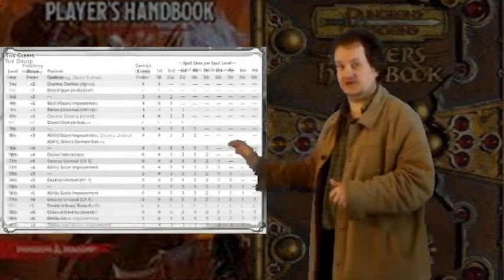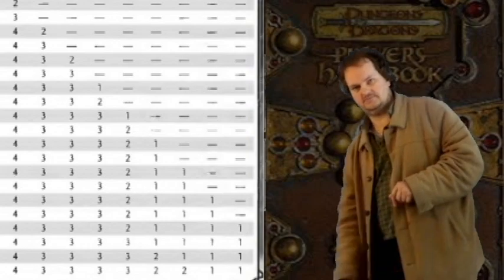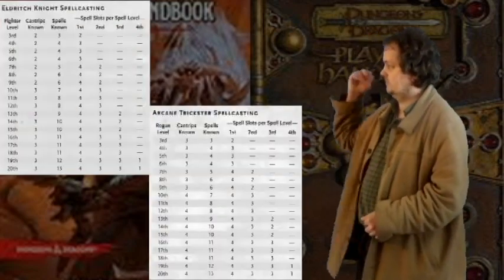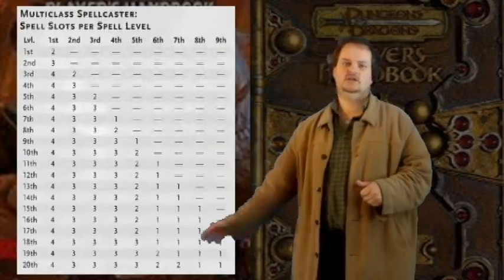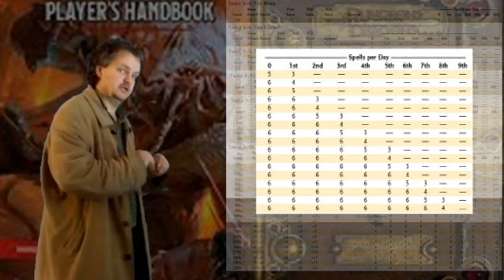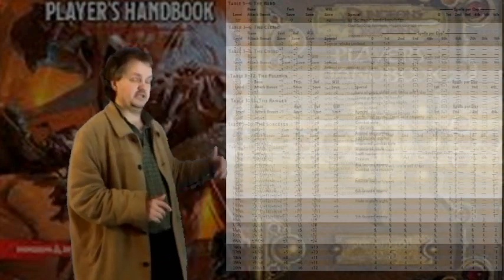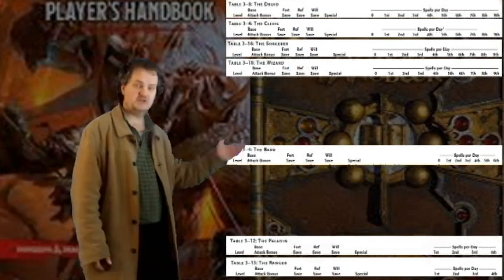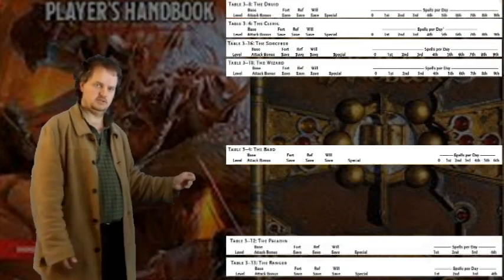3.5 Spell Progression is More Interesting than 5e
I filmed this a few months ago, before things fell apart on me. In editing it I did notice a number of errors in what I say, but the correct information is on screen so it shouldn't matter that much.

I am planning on an analysis of the Bard next.